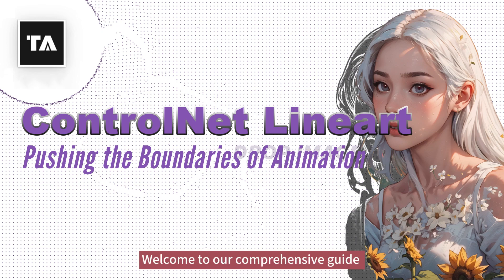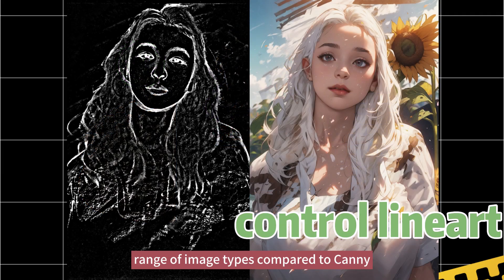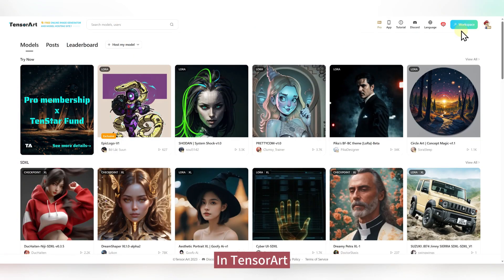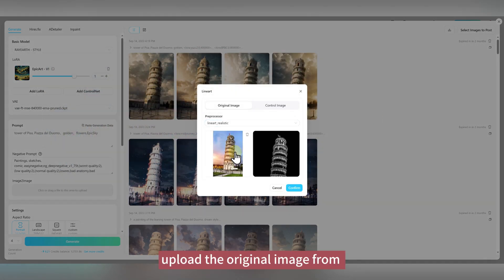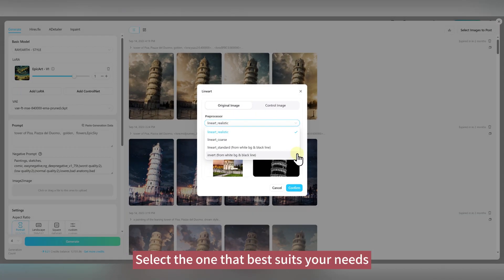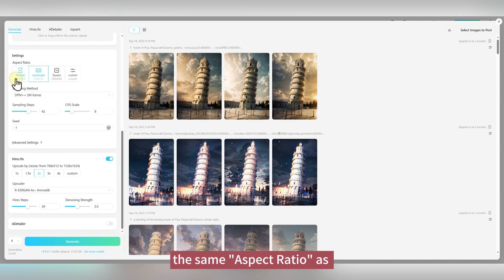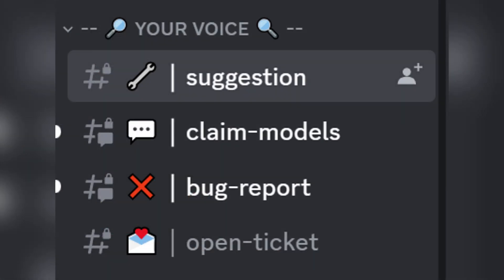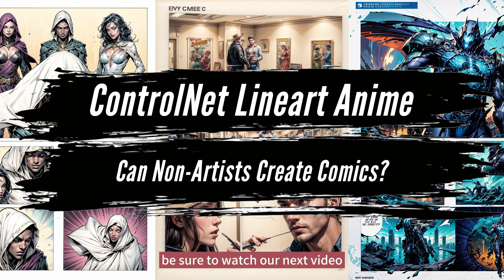tensorart ControlNet - Lineart: Pushing the Boundaries of Animation!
This series will guide you to the magic of Tensor.Art, each episode will cover a specific topic!
This episode will tell how to make a more fantastic image!
LineArt, in essence, outlines an image, attempting to simplify it into a basic drawing